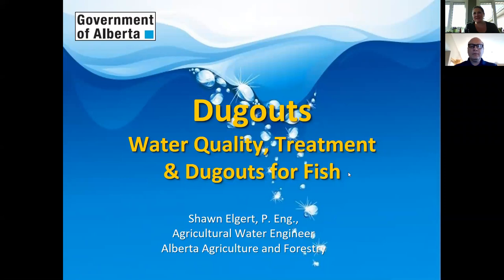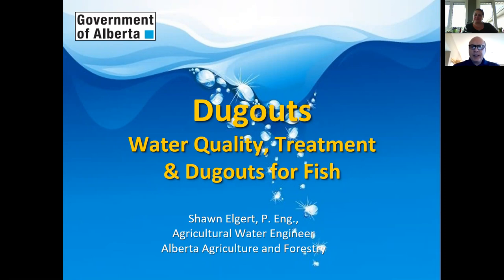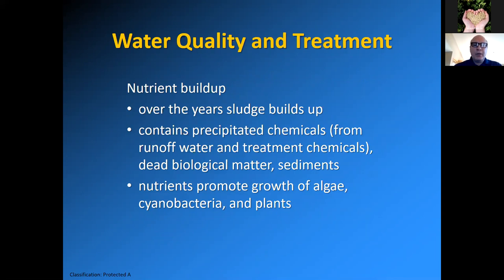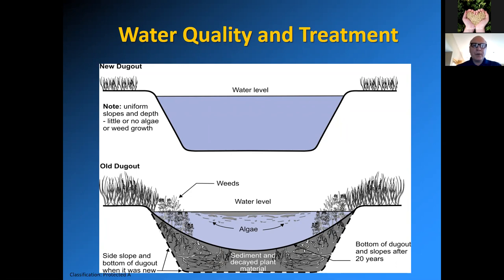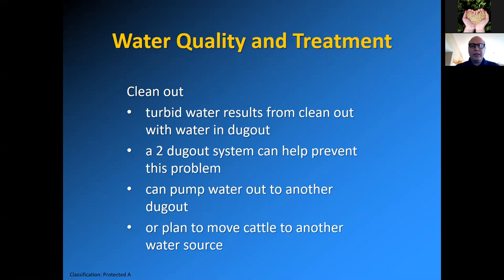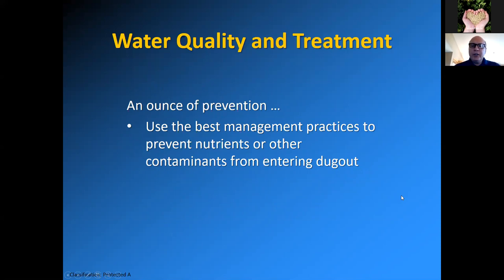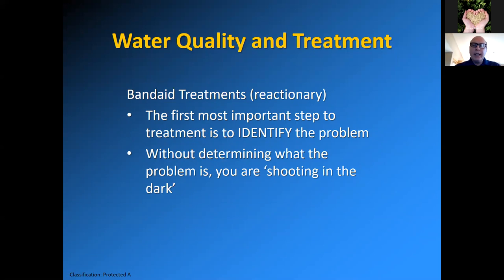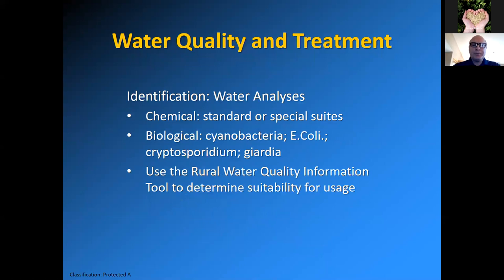Dugout Webinar Series Part 2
Dugouts serve many uses: for livestock watering, household water, outdoor and greenhouse   irrigation, recreation, and a source of water for pesticide application and fire fighting. They are a great source of water, but may encounter problems over their lifespan. As dugouts age they fill with sediment, their water storage capacity becomes smaller, and water quality deteriorates. Proper dugout management is essential to having a long lasting supply of quality water.